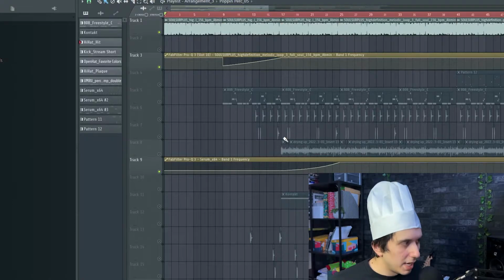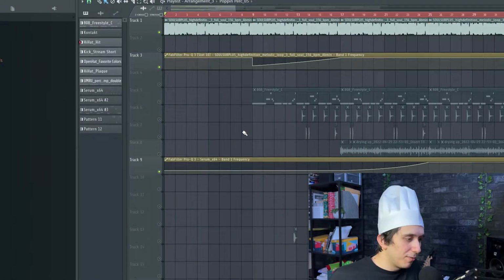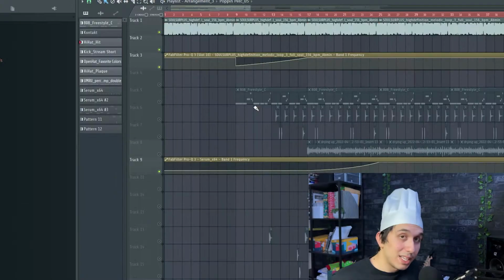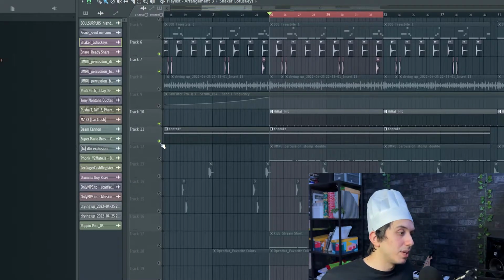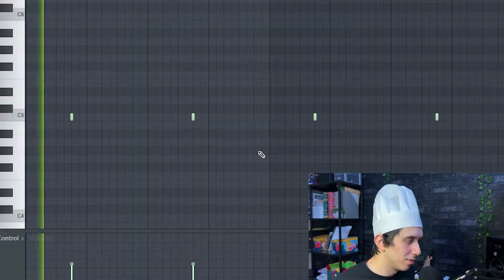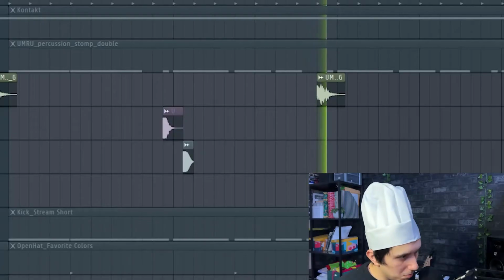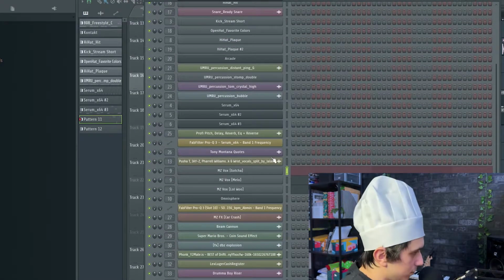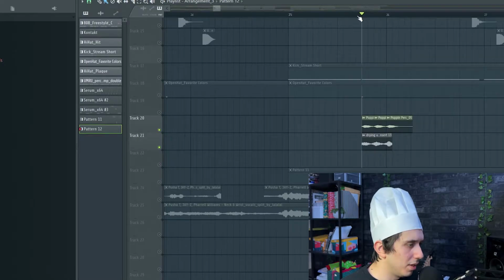Making a Pusha T Soul Beat for It's Almost Dry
After a whole week of listening to the new Pusha T album - It's Almost Dry, one thing that was for sure not dry was my motivation. The new album by Push features amazing production from both Kanye West and Pharrell Williams - where Pharrell produces some of the heavier/trap flavored tracks while Kanye focuses on the more thoughtful & soulful cuts. I wanted to combine both flavors and make a soul beat with a banging trap beat and here is the result !

Intro 00:00
Sample Overview 00:37
Beat Construction 01:25
Ear Candy 04:14
The Sauce 05:25
Outro 06:00
Beat - Final Result 06:17